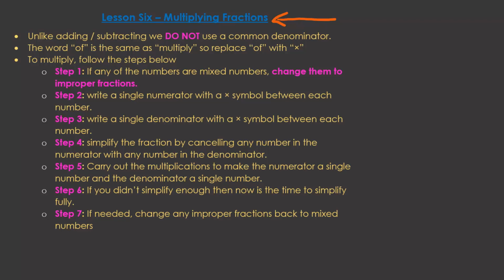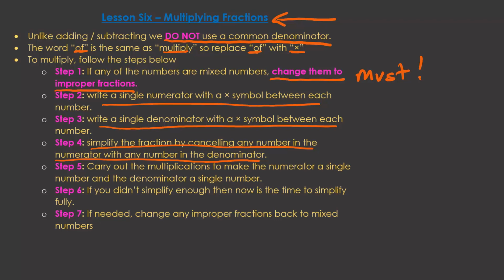Year 7 Fractions Multiplying Fractions Intro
Introducing the method for multiplying fractions.